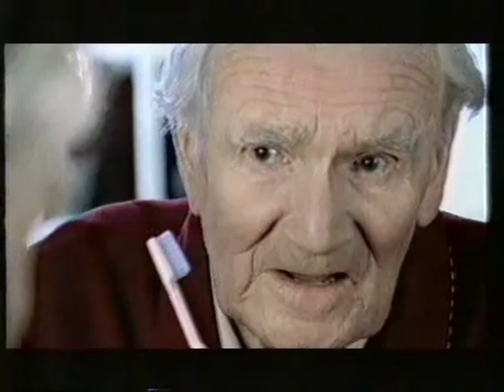Desmond 'Q' Llewelyn in a Reach Toothbrush Advert 1999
This was on ITV a few months before he died.